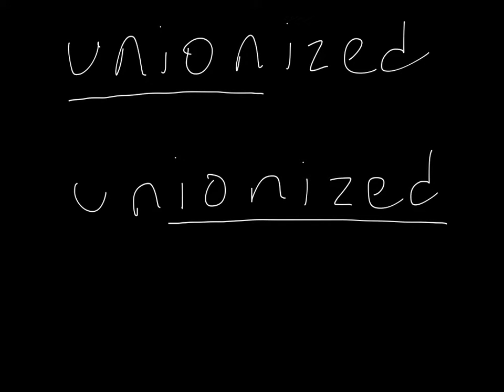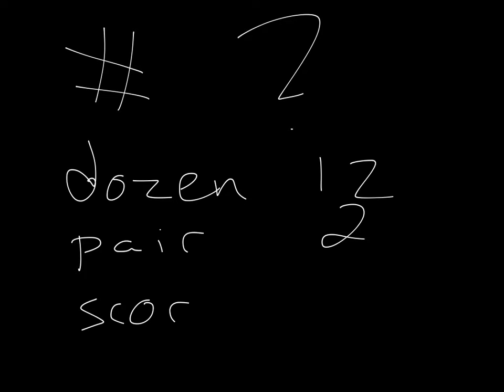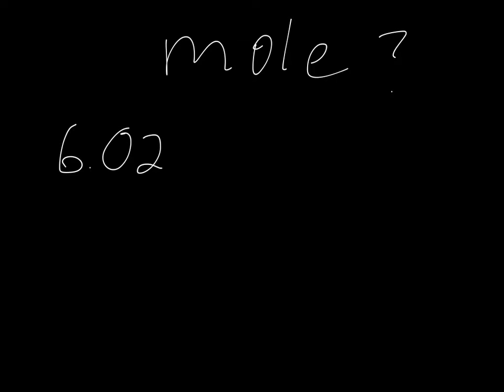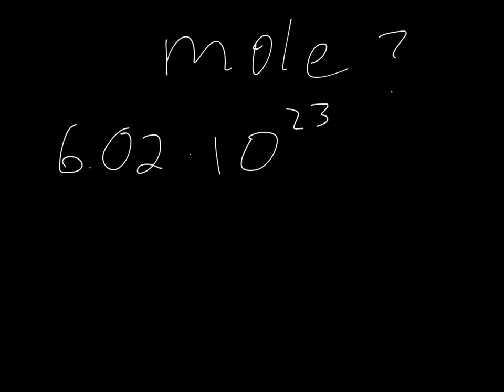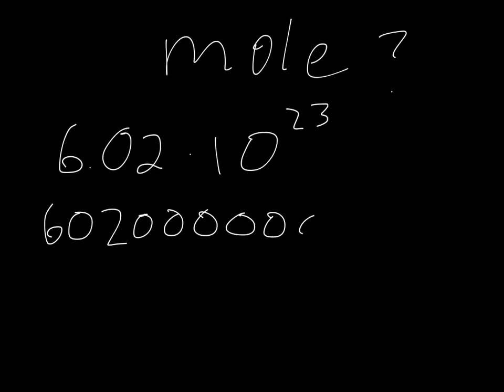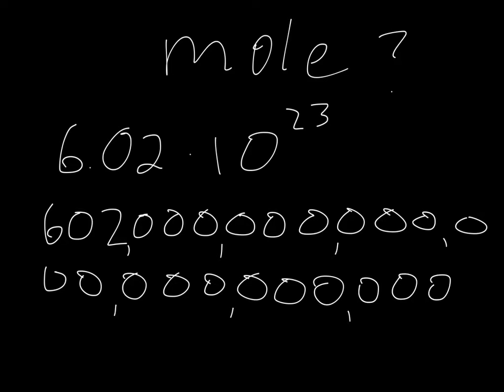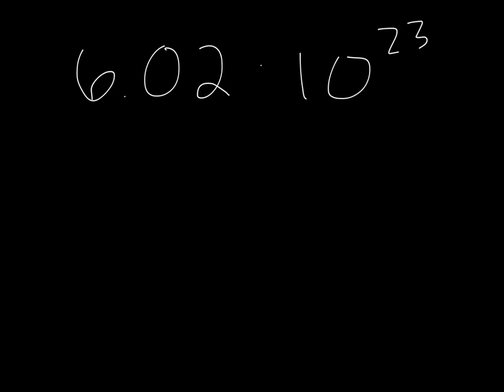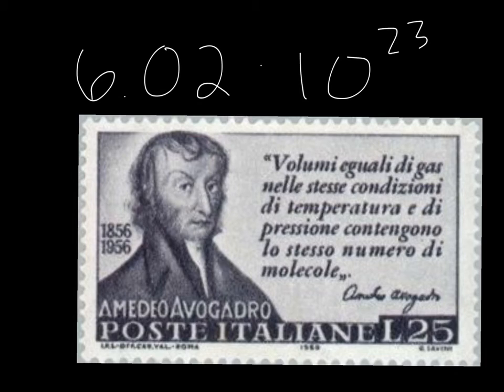Made with Explain Everything